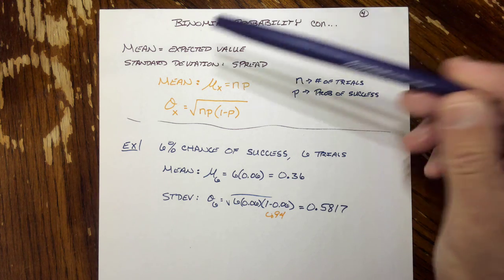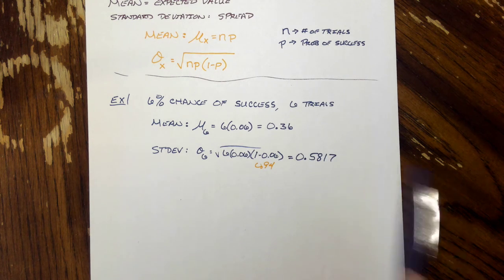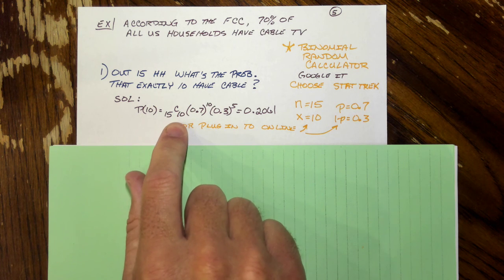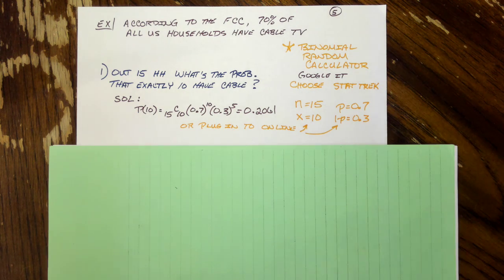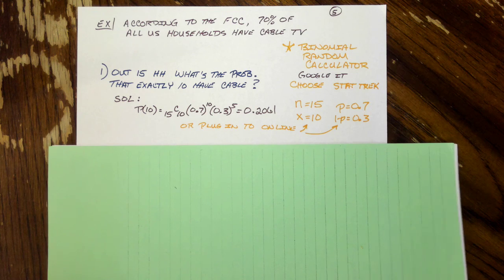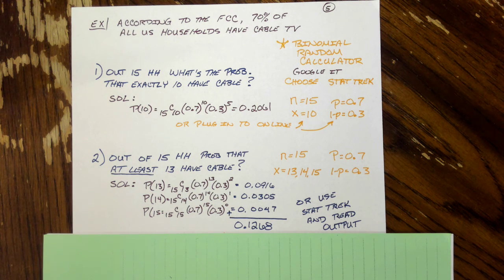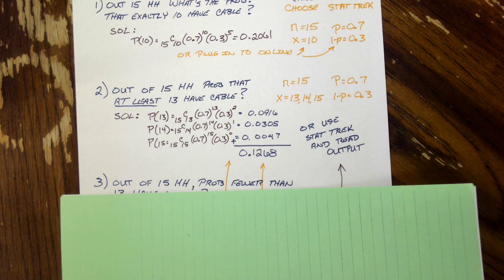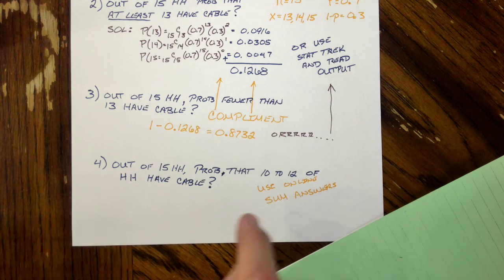Stats Ch 6 sec 2 part 2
Few more notes/examples